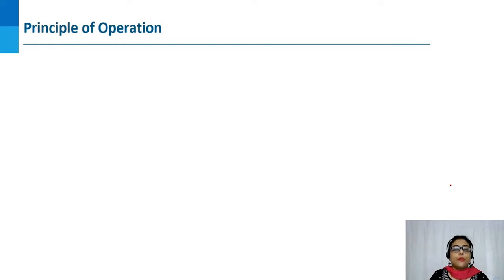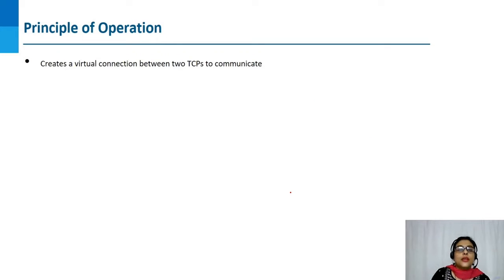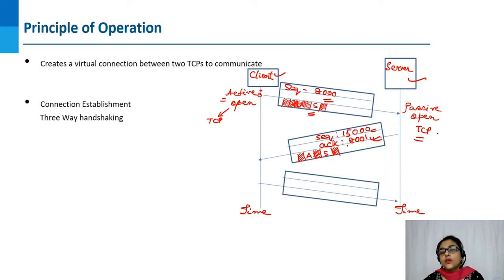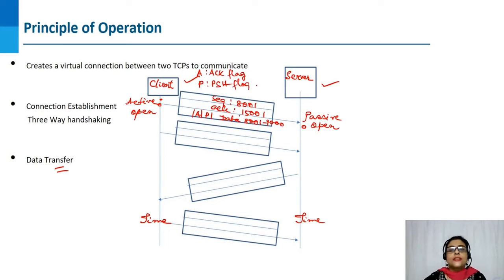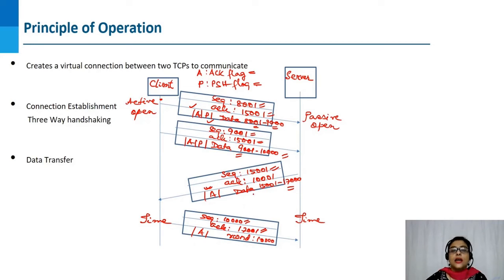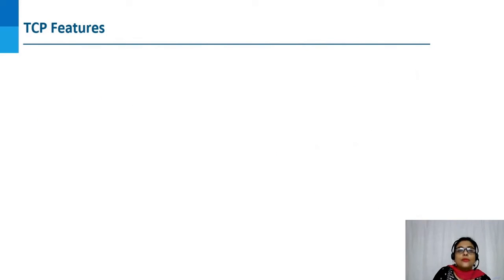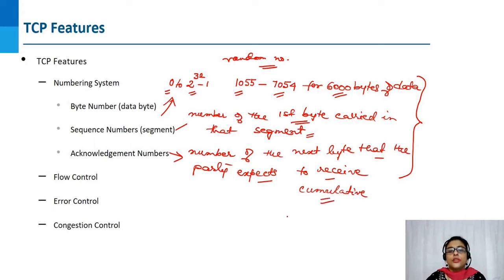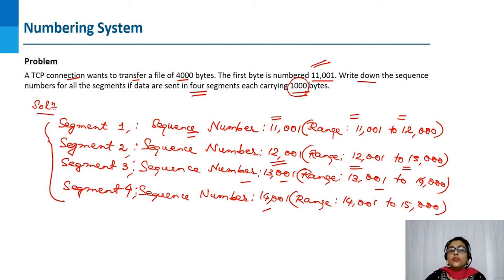48 Lec 7 6 TCP Overview Part 1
**Lecture 7.6: TCP Overview (Part 1)** provides an in-depth look at the **Transmission Control Protocol (TCP)**, a connection-oriented, reliable transport layer protocol that is fundamental to the operation of many internet services.

Key topics covered typically include:

1. **TCP Basics**: TCP is a **reliable, connection-oriented protocol** that ensures data is transferred accurately and in the correct order. Unlike UDP, TCP guarantees that data reaches its destination, and it does so in a way that prevents loss, duplication, and out-of-order delivery.

2. **TCP Header Structure**: A detailed breakdown of the **TCP header** is presented, including:
   - **Source and Destination Ports**: Identify the sender and receiver applications.
   - **Sequence Number**: Ensures that data is reassembled in the correct order.
   - **Acknowledgment Number**: Indicates the next expected byte to be received, ensuring reliable delivery.
   - **Flags**: Special control bits, such as **SYN**, **ACK**, **FIN**, and **RST**, used for connection management and data flow control.
   - **Window Size**: Controls the flow of data, specifying the number of bytes the receiver is willing to accept.
   - **Checksum**: Used for error detection to ensure data integrity.

3. **Connection Establishment**: An explanation of the **three-way handshake** (SYN, SYN-ACK, ACK) that TCP uses to establish a reliable connection between the sender and receiver. This process ensures that both sides are synchronized before data transmission begins.

4. **Flow Control**: TCP employs **flow control** using the **Sliding Window** mechanism. This ensures that the sender doesn't overwhelm the receiver by sending too much data at once, allowing the receiver to process the data at its own pace.

5. **Reliability**: TCP ensures reliable data transmission using **acknowledgments**, **sequence numbers**, and **retransmissions** for lost or corrupted packets. If a packet is not acknowledged within a certain time frame, TCP will resend it.

6. **Error Handling**: The lecture also covers how TCP detects errors using a **checksum** and how corrupted packets are discarded and retransmitted, ensuring data integrity.

This part of the lecture lays the foundation for understanding the core features of TCP and how it enables reliable, ordered, and flow-controlled communication between applications on different devices in a network.